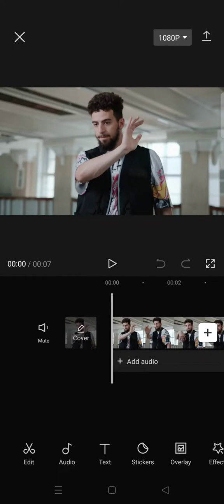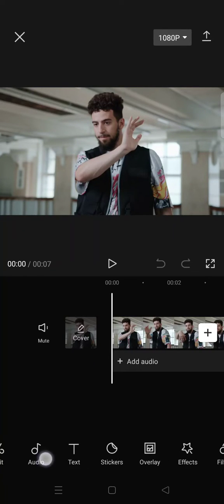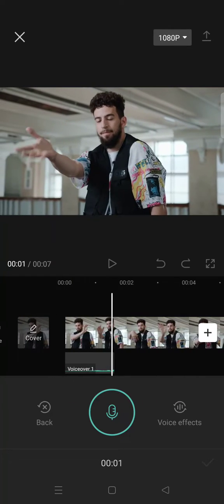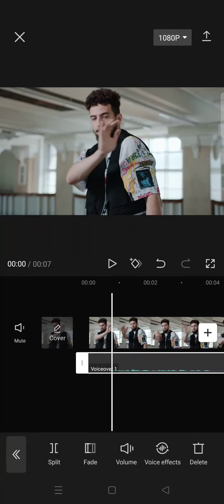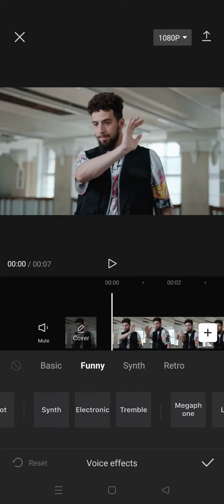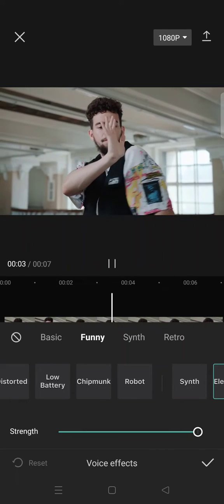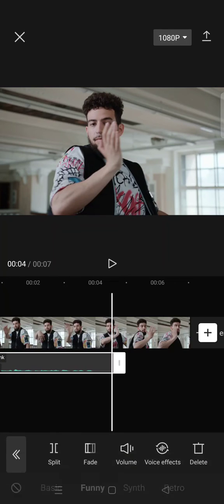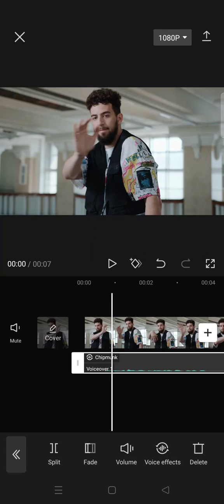How To Change The Sound Of Your Voice In CapCut? NEW UPDATE APRIL 2023 | Voice Effect on CapCut!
Want to change the sound of your voice? Here's how to do it on CapCut